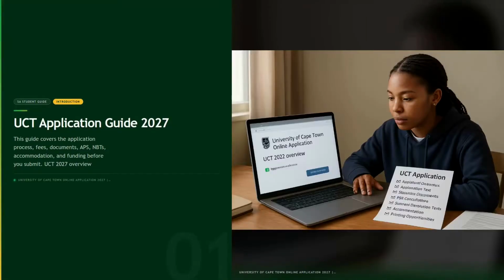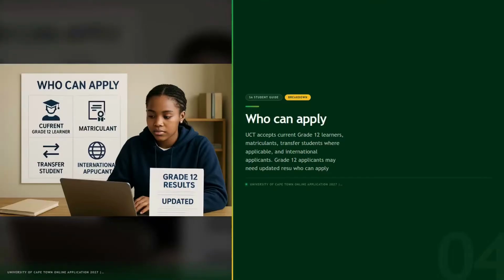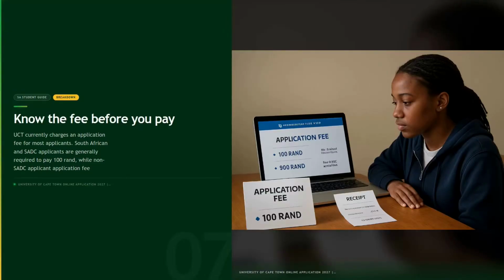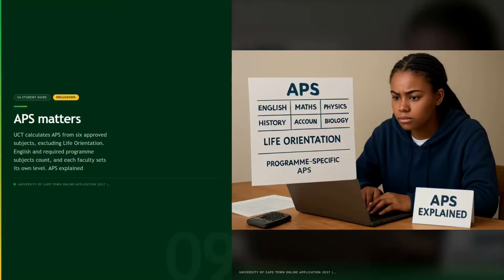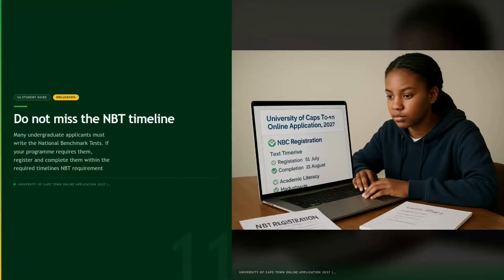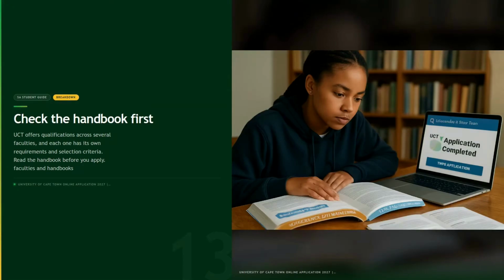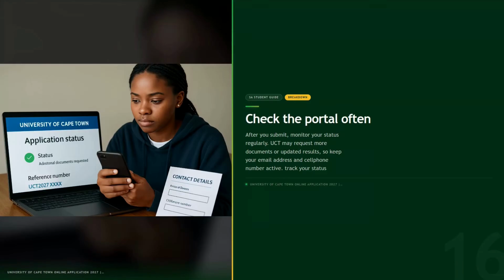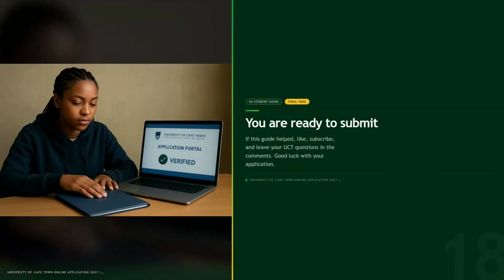UCT Online Application 2027 | UCT Application Guide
Thinking of studying at the University of Cape Town in 2027? In this step-by-step UCT Online Application 2027 guide, we explain how to apply online, application requirements, application fees, APS scores, National Benchmark Tests (NBTs), required documents, accommodation information, and how to track your application status.

This video is designed for Grade 12 learners, matriculants, transfer students, and international applicants who want to apply to UCT for the 2027 academic year.

In this video:

UCT Online Application 2027
How to Apply to UCT Online
UCT Application Requirements
UCT APS Requirements Explained
UCT Application Fee
National Benchmark Tests (NBTs)
Required Documents
UCT Residence Applications
NSFAS and Funding Information
How to Check UCT Application Status